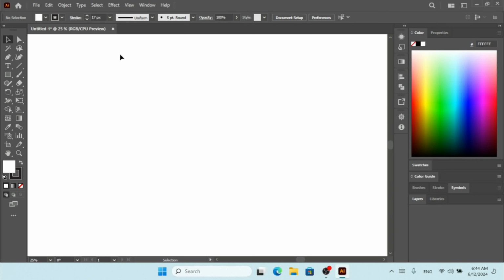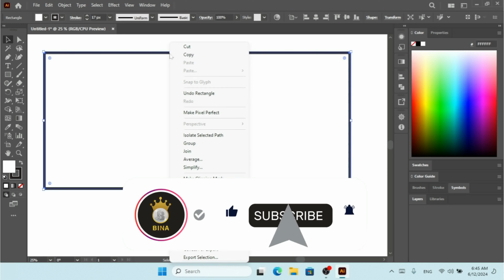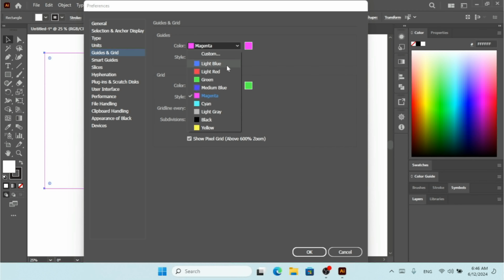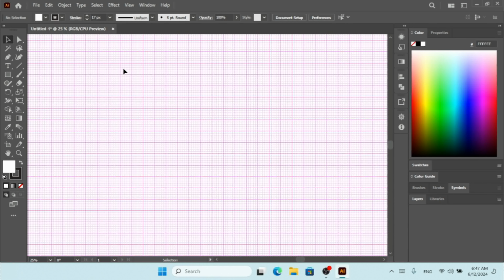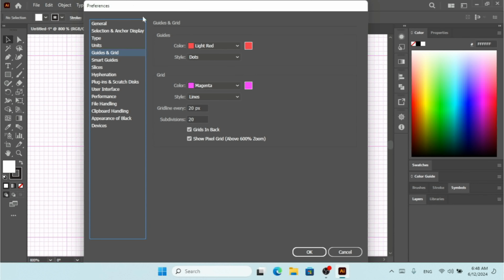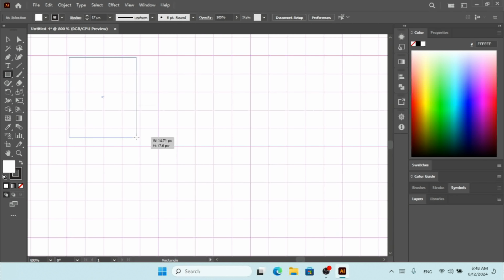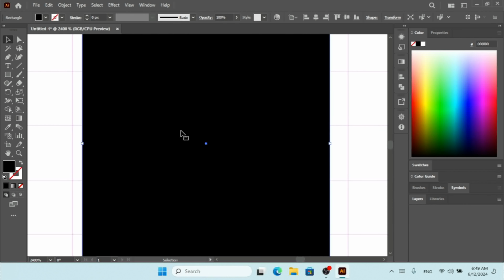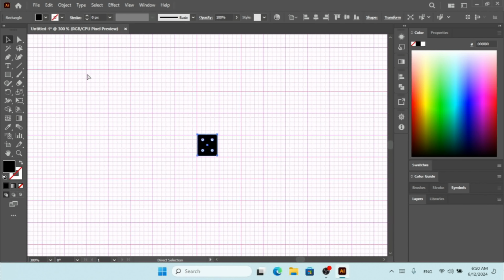Preferences Guide and Grids With Adobe Illustrator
in this tutorial you learn to change options for guide and grids, you can change the line style, colors and more with preferences in adobe illustrator step by step.